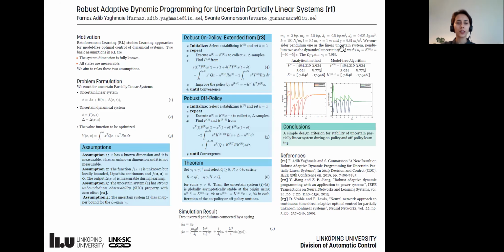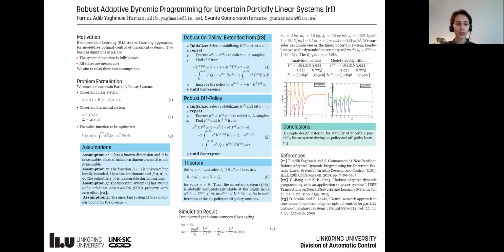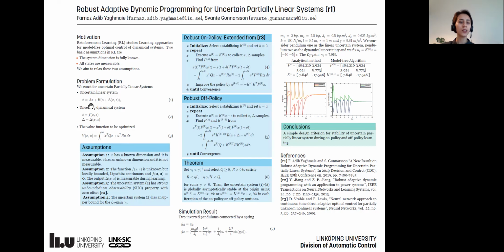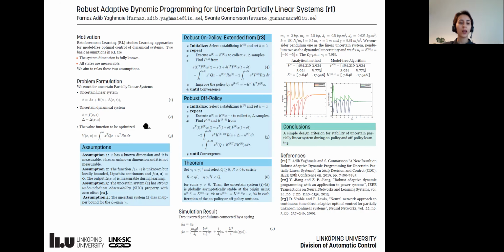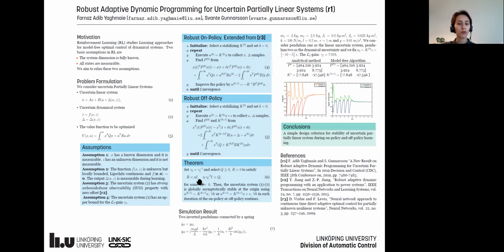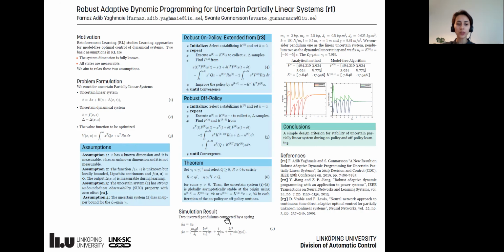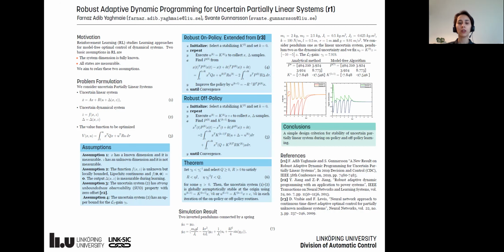A New Result on Robust Adaptive Dynamic Programming for Uncertain Partially Linear Systems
This is a presentation for the paper entitled "A New Result on Robust Adaptive Dynamic Programming for Uncertain Partially Linear Systems".  The link to the paper

In this paper, we present a new result on robust adaptive dynamic programming for the Linear Quadratic Regulation (LQR) problem, where the linear system is subject to unmatched uncertainty. We assume that the states of the linear system are fully measurable and the matched uncertainty
models unmeasurable states with an unspecified dimension. We use the small-gain theorem to give a sufficient condition such that the generated policies in each iteration of on-policy and off-policy routines guarantee robust stability of the overall uncertain system. The sufficient condition can be used to design the weighting matrices in the LQR problem. We use a simulation example to demonstrate the result.